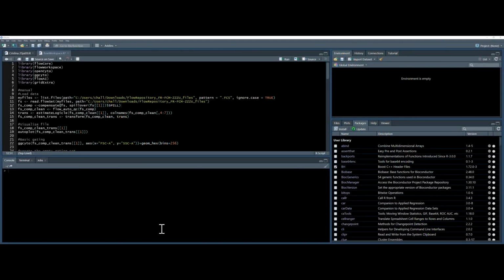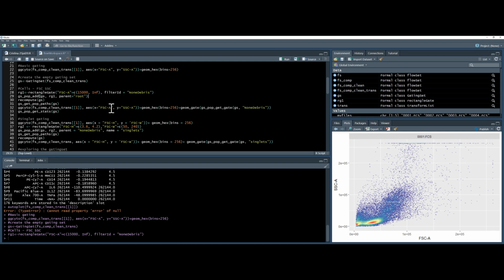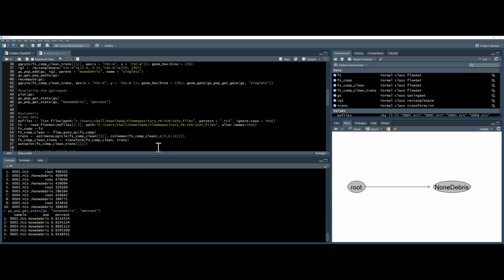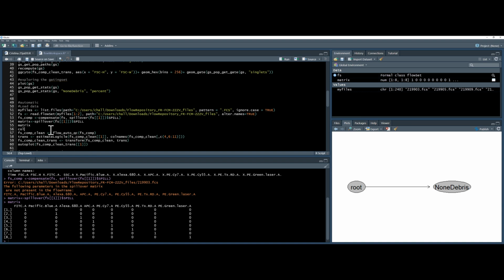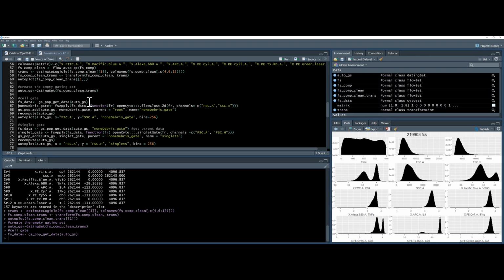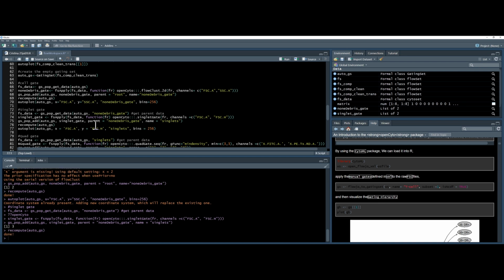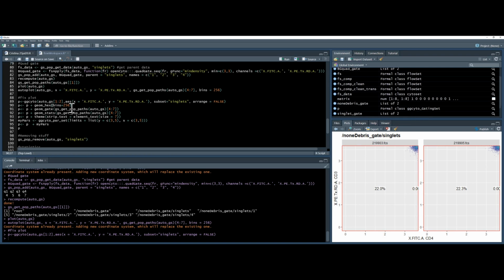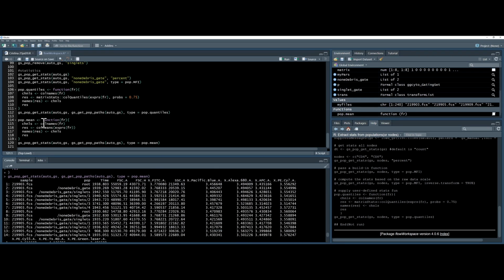(3) Flow Cytometry Data Analysis in R: gating with flowWorkspace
This video will cover: gating, troubleshooting, visualizations, and statistics.